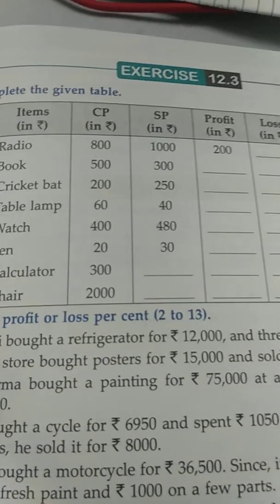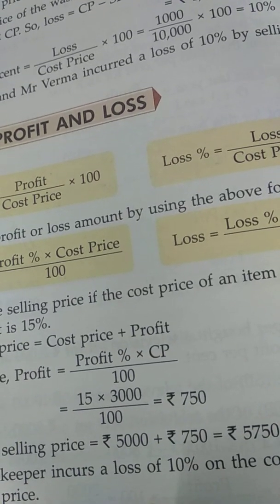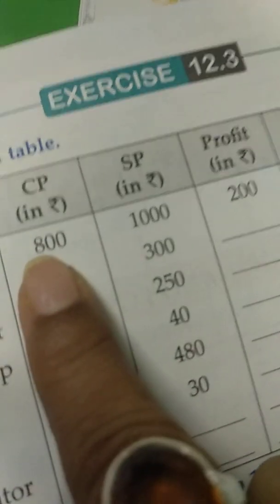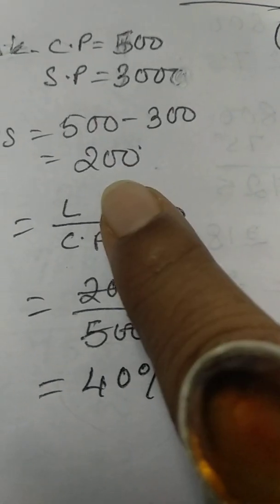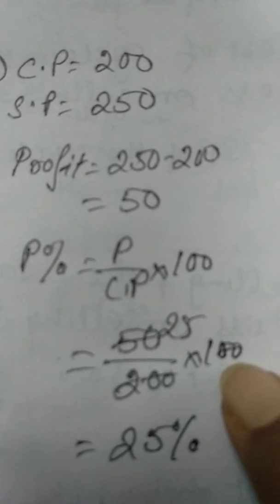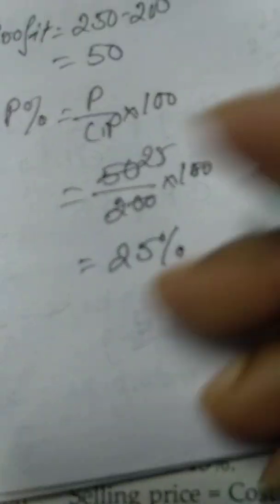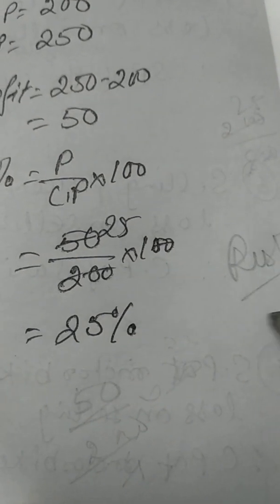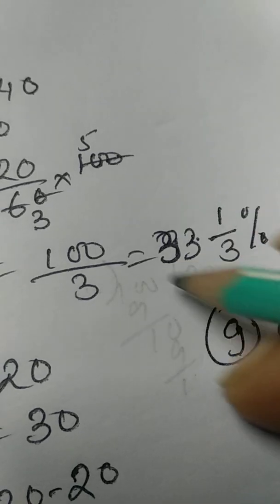Cl 5 MATH .05.08.20